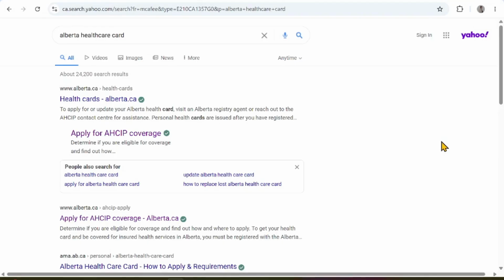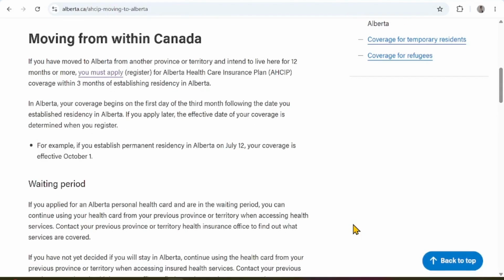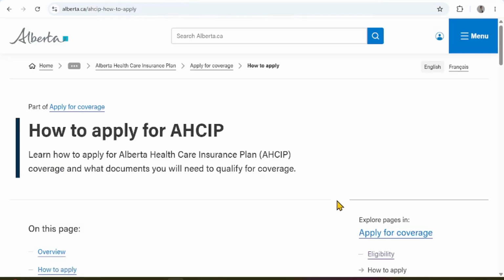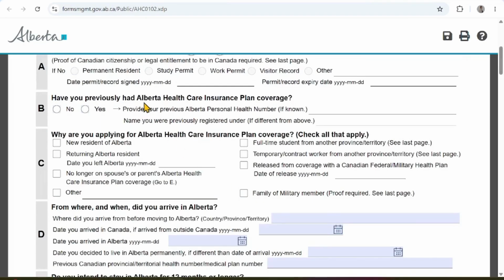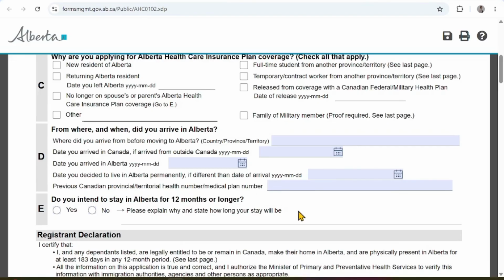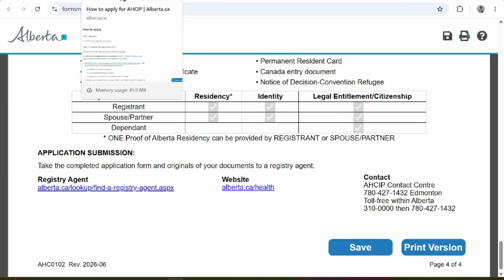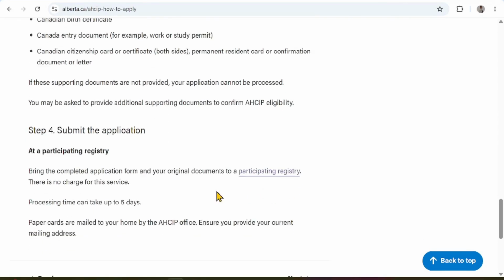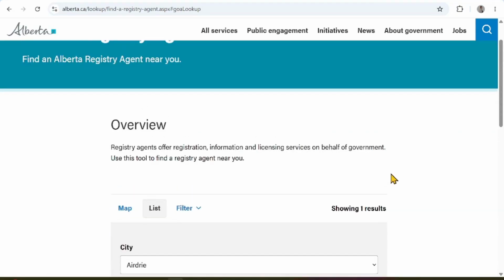How to Apply for an Alberta Health Care Card (AHCIP) | Step-by-Step Guide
Welcome to **Elevate Wellness by ZM**!

In this video, I'll walk you through the step-by-step process of applying for an **Alberta Health Care Insurance Plan (AHCIP)** card. Whether you're new to Alberta, moving from another province, or returning to Alberta, this guide will help you understand where to apply, what documents you'll need, and how to complete the application.

In this video you'll learn:

✅ Who is eligible for Alberta Health Care coverage
✅ Documents required to apply
✅ How to complete the AHCIP application
✅ Where to submit your application
✅ How to find a participating Alberta Registry Agent

Official  Alberta Government Resources

Helpful Tip

Before visiting a registry office, make sure you have all required original documents, including proof of identity, proof of Alberta residency, and proof of your legal entitlement to be in Canada. This can help avoid delays in processing your application. AHCIP applications are submitted through participating registry agents, and eligibility is reviewed before coverage is approved.